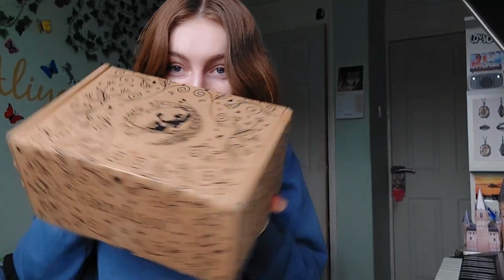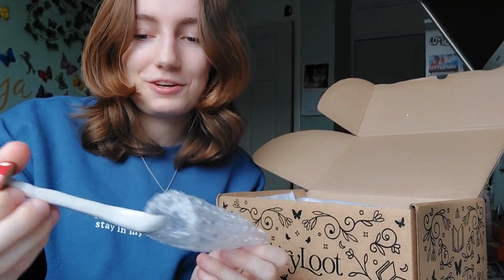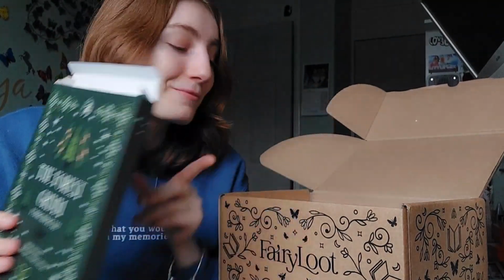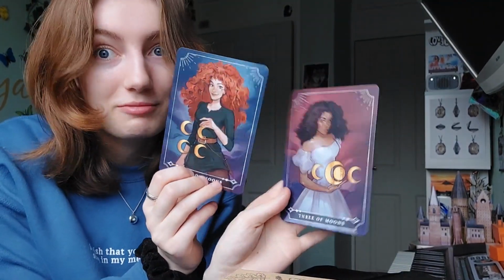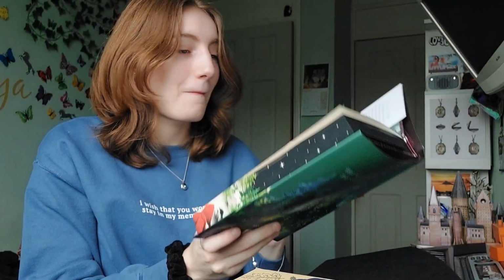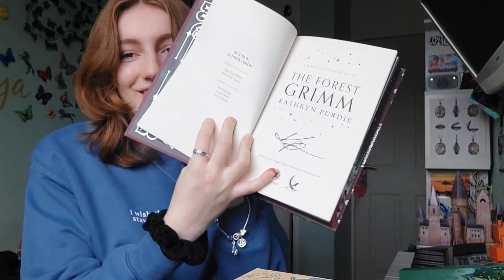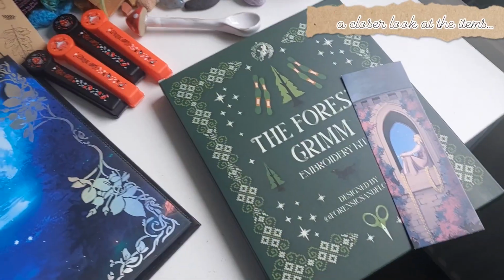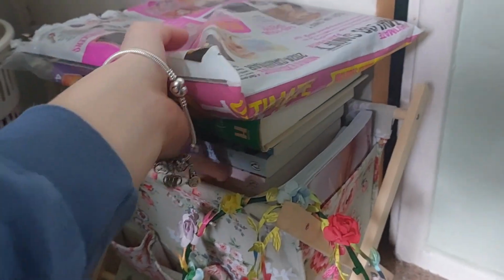Unboxing My First Fairyloot Book Box! October 2023 - Enchanted Forest Theme! 🧚‍♀️✨️📚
In this video, I recieved and unboxed my first ever fairyloot box!!! The theme is enchanted forest and the book is The Forest Grimm! The book is absolutely gorgeous and I'm in love with the design! The artwork is stunning inside and out, the foiled hardback and sprayed edges are to die for, and the reverse dust jacket cover is sooo pretty! Plus it has a digital signature! Even the box it came in is too cute! The items are so cool too, and I love them very much. A photo album, food pegs, a mushroom spoon, an embroidery kit, overlays, artwork, a bookmark, tarot cards, and an author's note. Thank you fairyloot!!!

You can stream my song Reverie everywhere now!!